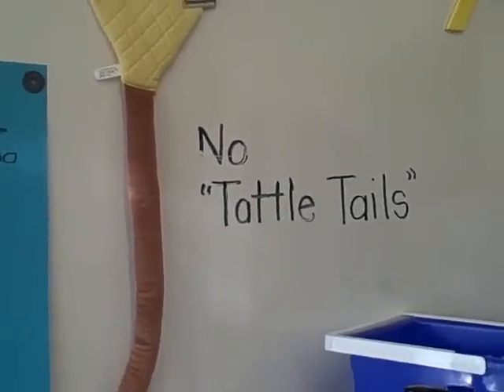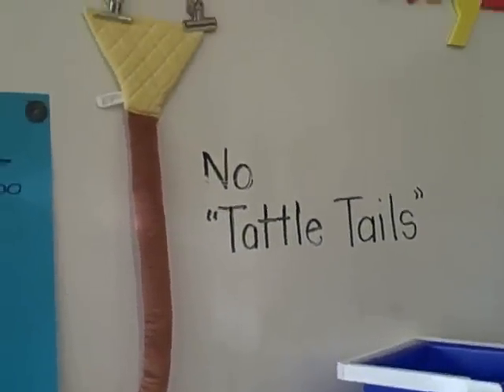Special Education: An Oral History Part 2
Catherine's Special Education: An Oral history presents the story of two special education teachers that teach two different types of disabilities. I interviewed two teachers. This is Part 2 of the project.
This project was created for Writing, Research, and Technology, Spring 2010 in Dr Wolf's class. This video was made using a Flip video camera and edited using Windows Movie Maker. To interview the two teachers, I had them sign the proper forms so that this video can be uploaded to YouTube.
More about the class can be found More about the other oral history projects can be found